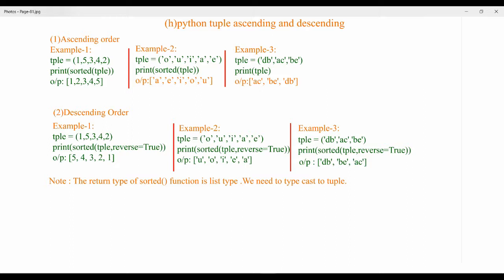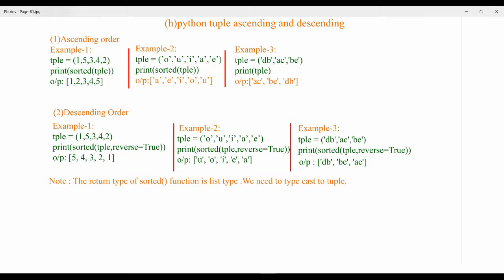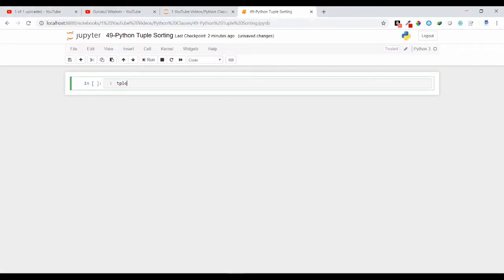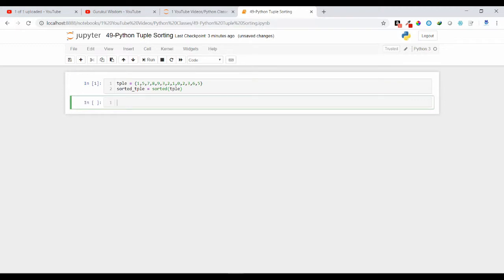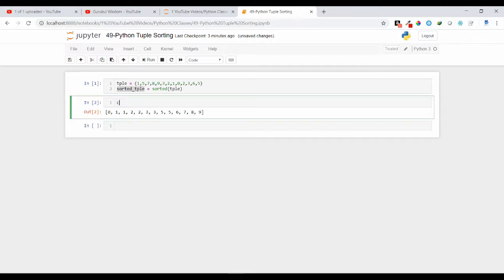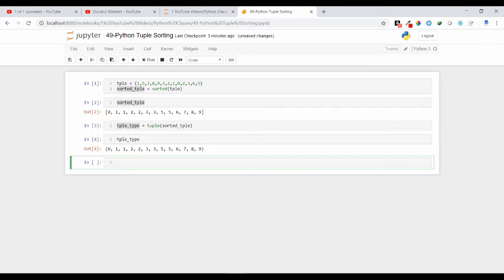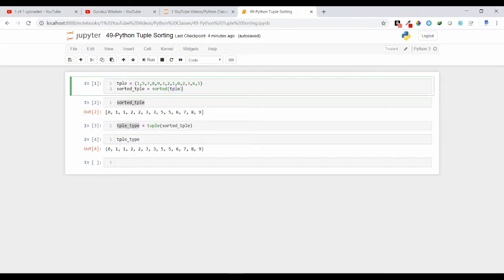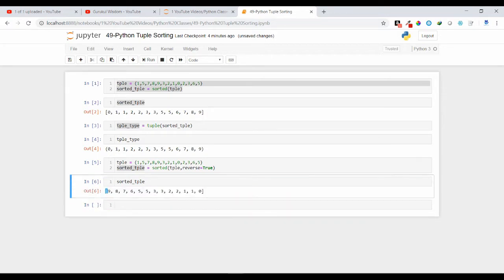49-Python Tuple Sorting Technique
Python Tuple Sorting Technique